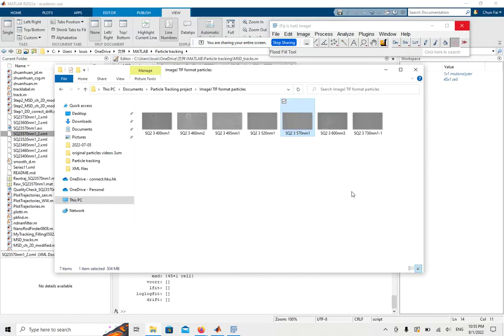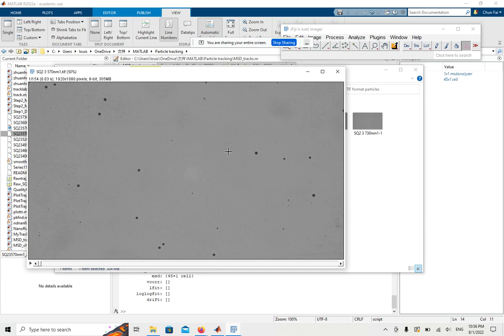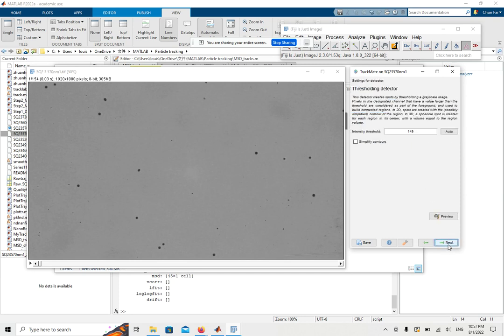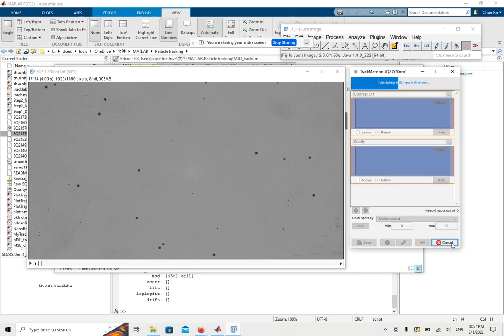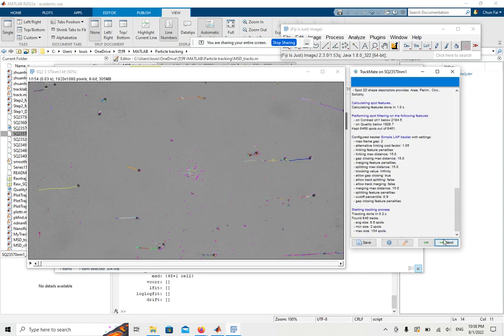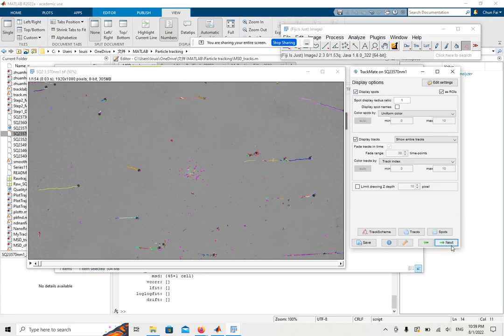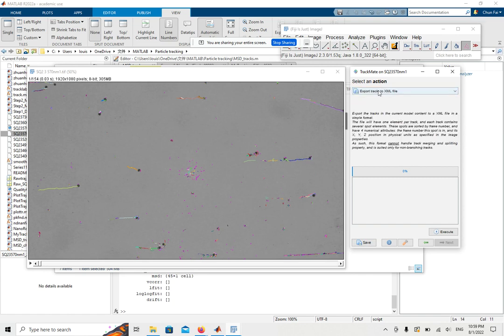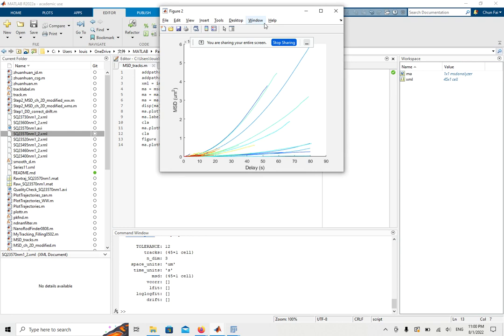FIJI matlab particle tracking demonstration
This video shows how to use the ImageJ FIJI plugin to track particles in a video